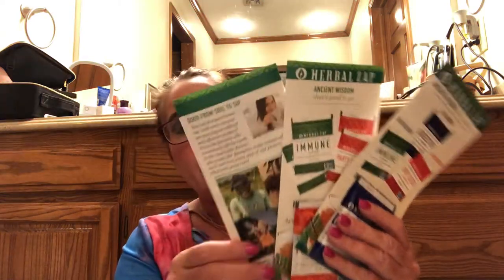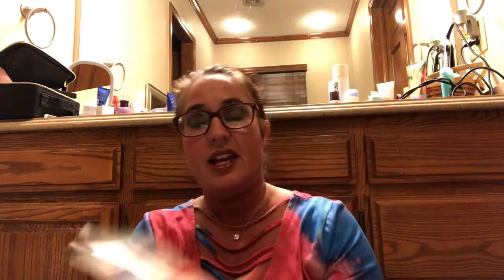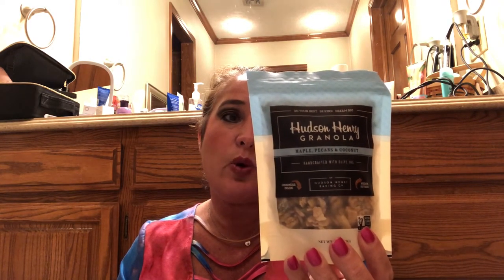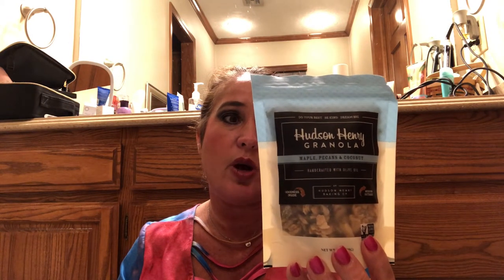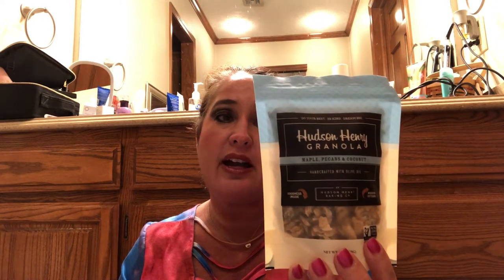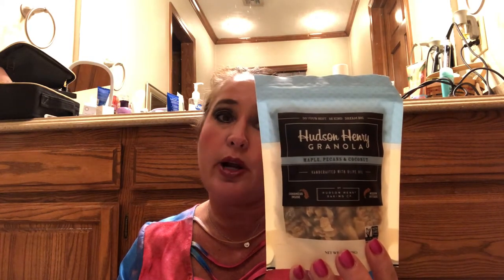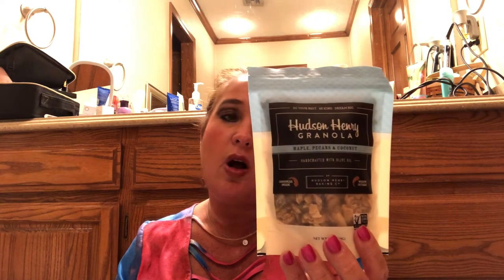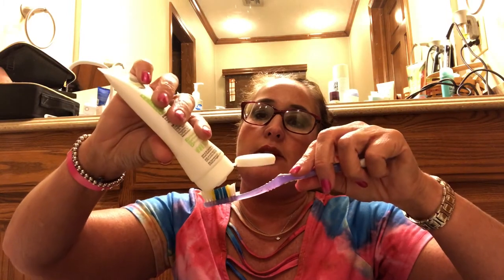Daily Goodie Box May 2021 Unboxing Review! Plus Product List, Website Links & Coupon Codes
Single mom of 3 sharing with viewers unboxing & reviewing products sent by Daily Goodie Box! From a single mom, late 40’s, school teacher point of view!😉

Thank you Daily Goodie Box! (Check out their website)👏🏼

0:00 Intro
2:22 Herbal Zap Digestive Support
5:57 Herbal Zap Party Detox
8:29 Herbal Zap Immune Support
12:23 YouTheory Capsules
16:02 Home Free Cookies
18:42 Hudson Henry Granola
23:25 Artisana Organics Raw Butter
27:04 Bare Republic Sunscreen
30:35 BWC Lotion
33:19 NFco Toothpaste
37:04 Recap

Beauty Without Cruelty - Fragrance Free Hand and Body Lotion

Hudson Henry Baking Co. - Maple, Pecans and Coconut Granola
*Use promo code GOODIE15 to receive 15% discount on your order